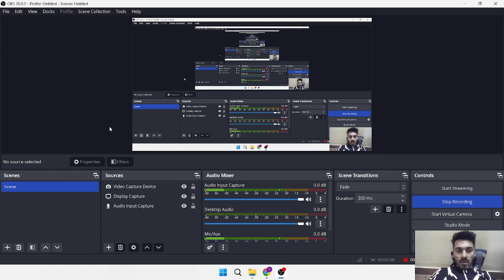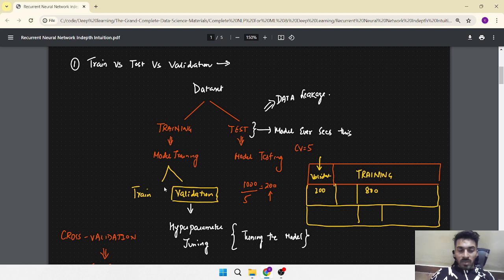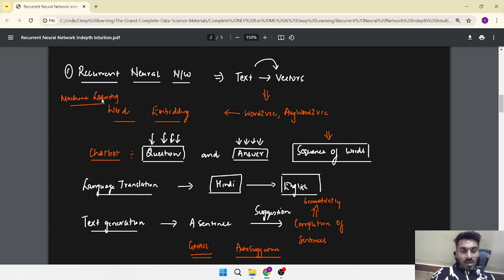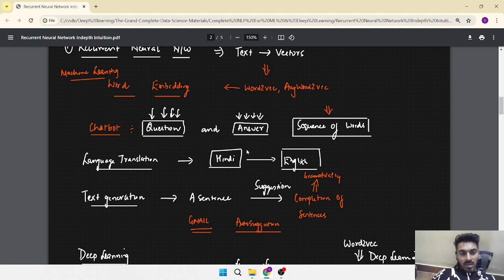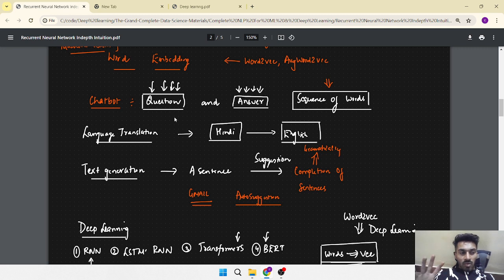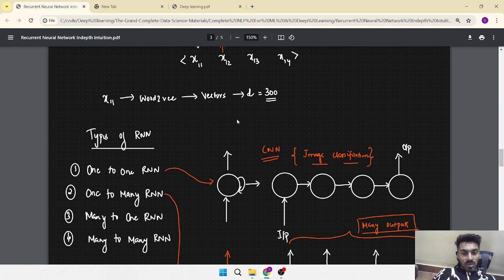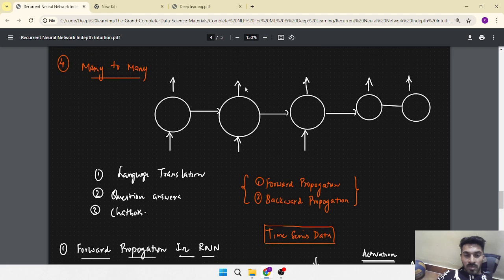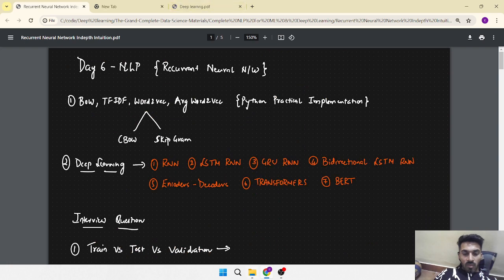Natural language processing (NLP) Day 4 by narendra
NLP
Natural language processing
Deep Learning

Live -Transformers Architecture Understanding
Attention Is All You Need
Linear Regression
Machine Learning
deep learning
AI Facts
Why AI

computer science
coding interview
computer interview